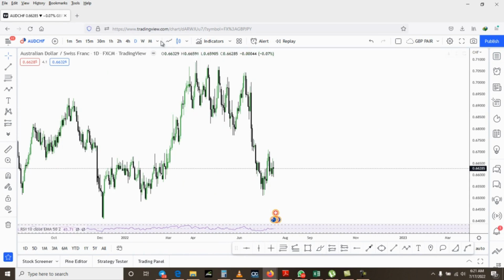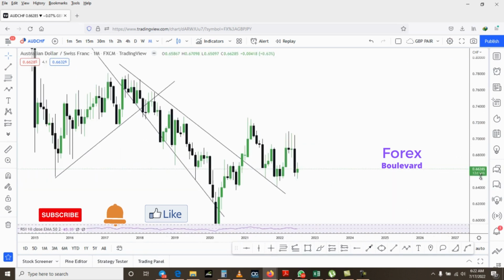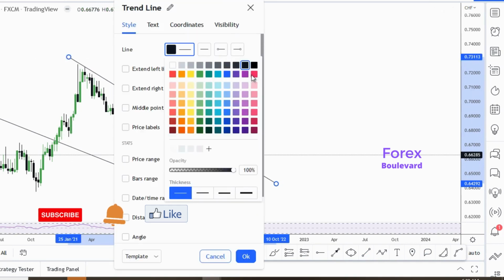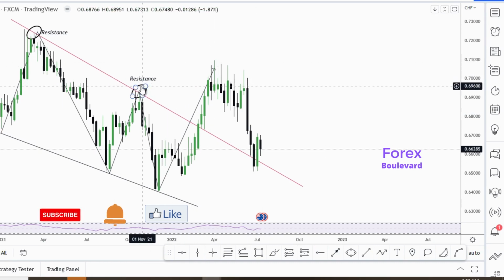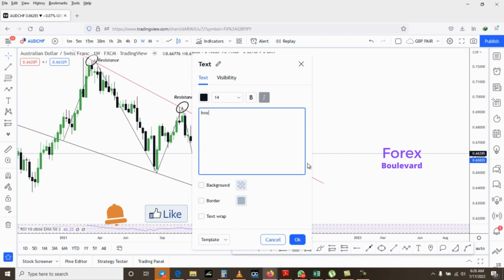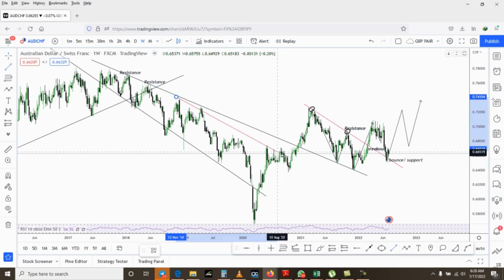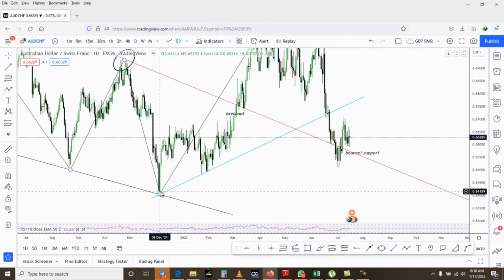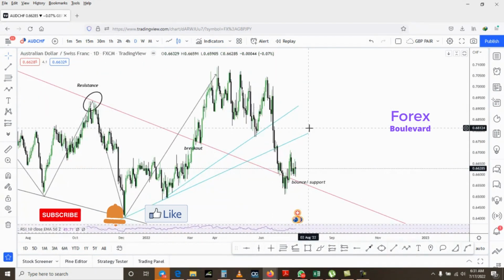MASTERING TRENDLINE PART 5- TRADE TRENDLINE LIKE A PROFESSIONAL.